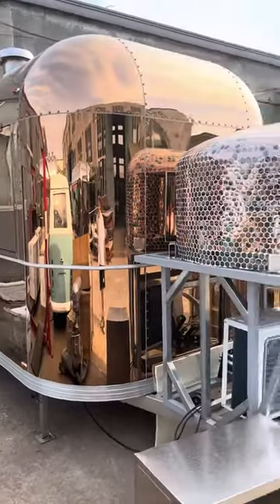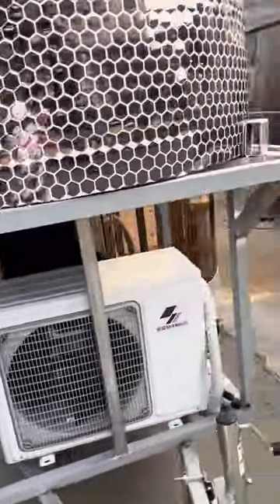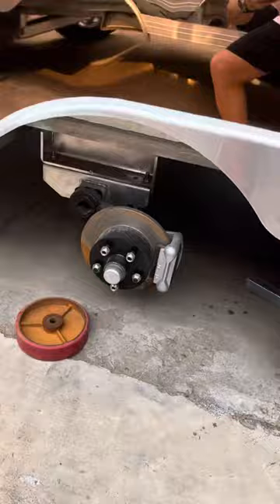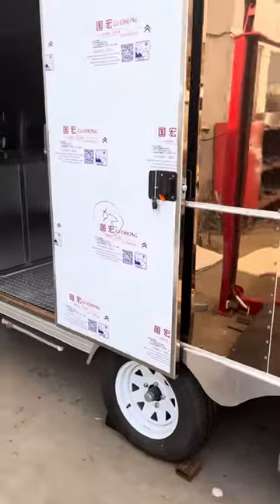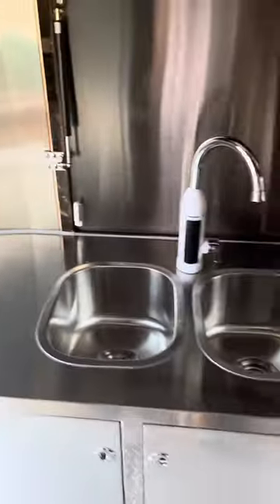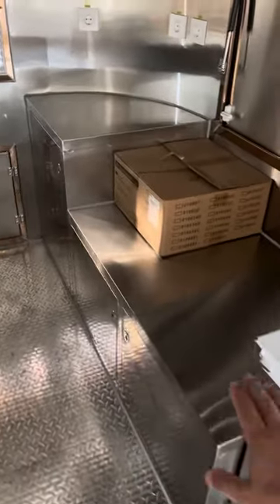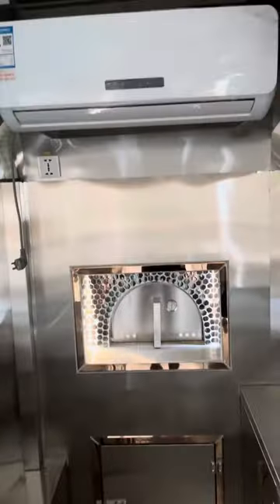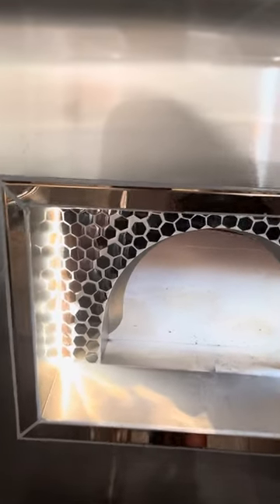Wooden-fired Pizza Trailer by world food trailer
5000*2160*2750mm golden color mirror airstream food trailer
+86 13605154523